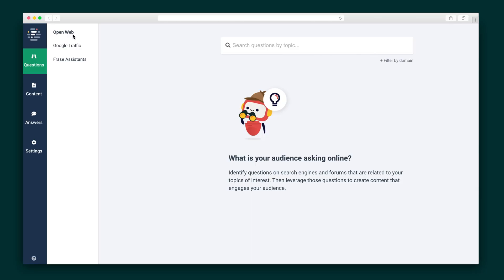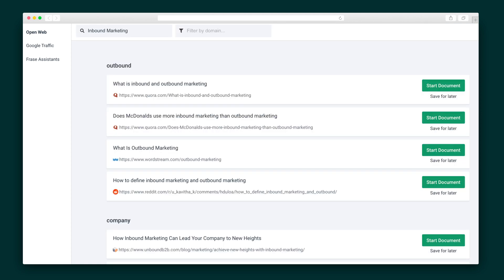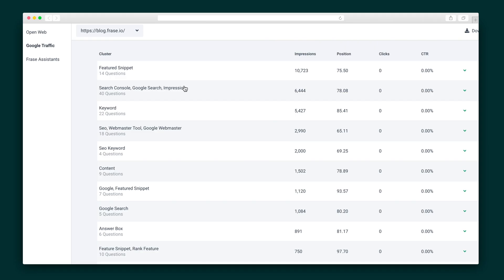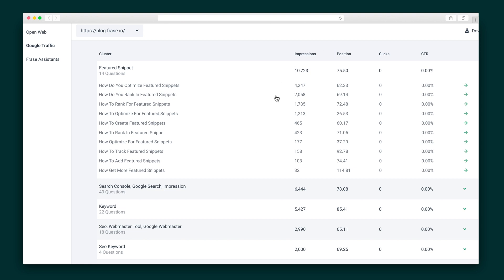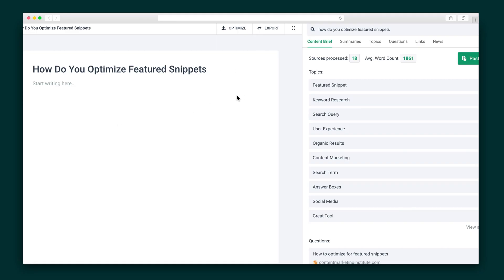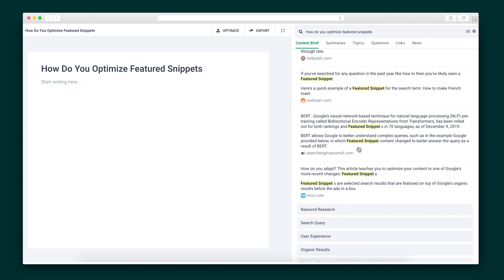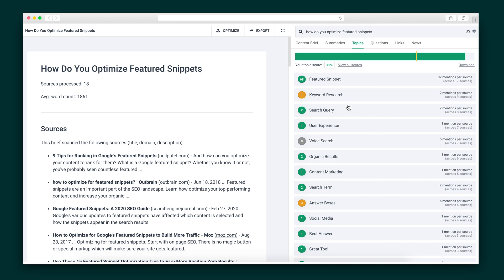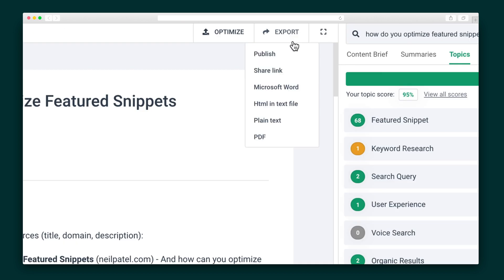Frase How-To on AppSumo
Frase is an AI-powered tool that identifies the questions your audience is asking and creates detailed content briefs for answer-focused, SEO-friendly content.

When visitors can’t find the answers they’re looking for on your site, they turn their attention elsewhere.

But you can’t spend your days writing articles on everything you think your audience is curious about—like products, services, favorite Disney movie (there is a wrong answer and it’s Cars 2), etc.

Want to know exactly what your audience is asking, plus easily create content that answers their questions and drives SEO?

Meet Frase.